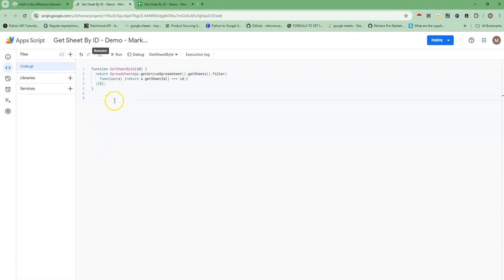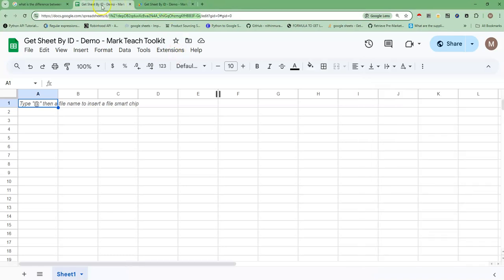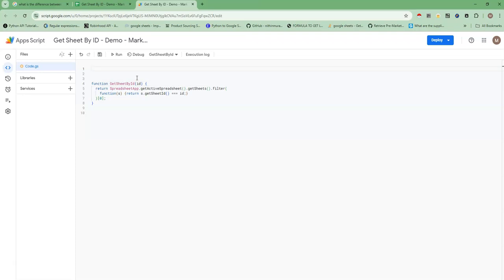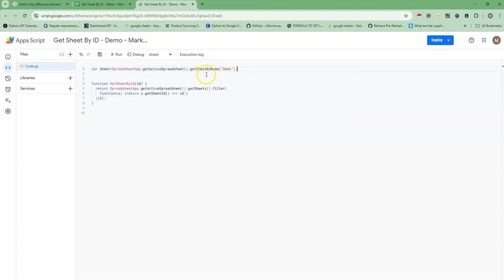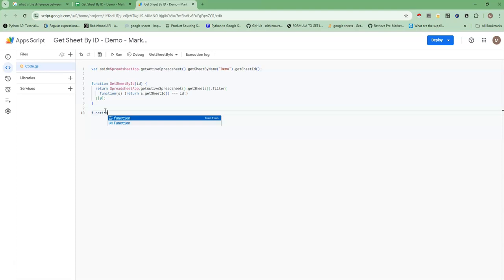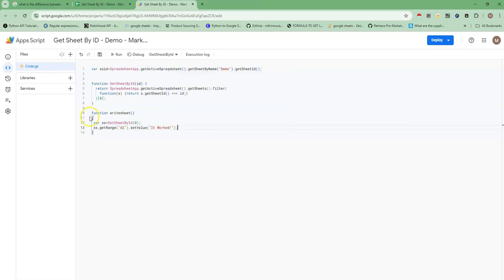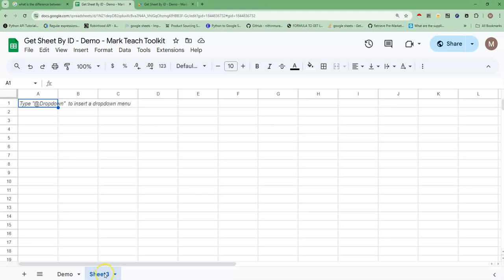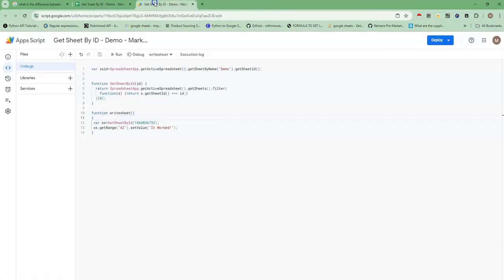Reference a Google Sheet by Sheet ID (rather than sheet name)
When writing apps script for Google Sheets you may want to reference a sheet by its specific sheet id rather than by its name. The reason is that when the name of a sheet changes the reference to that sheet (if by name) will not work. However, the unique sheet id never changes even when the file is copied.

Note: The "sheet id" references a specific sheet which is different from the "spreadsheet id" which references the entire Google Sheet document.

I've provided a function "GetSheetById" which funny enough does not exist in Google Apps Script (which I personally find to be a bit clumsy).